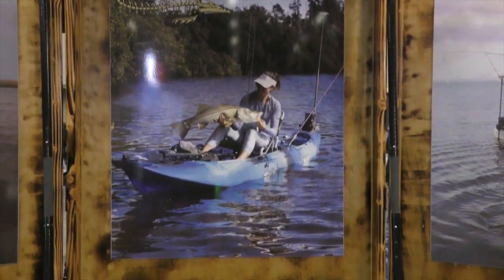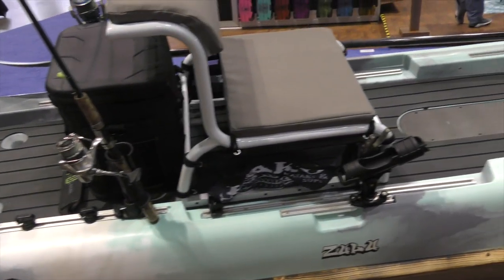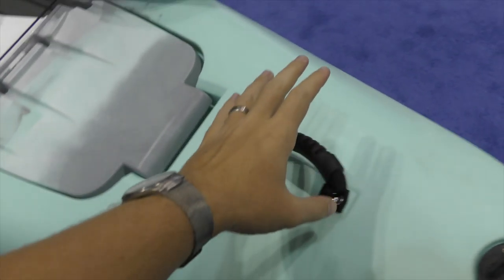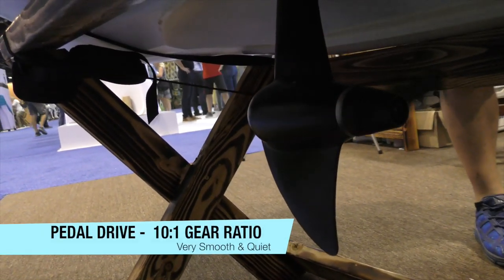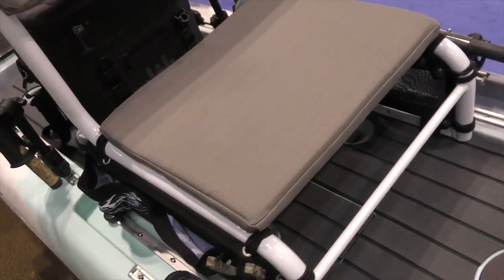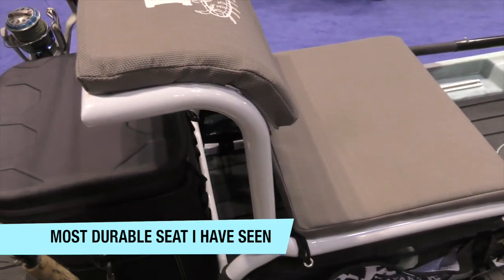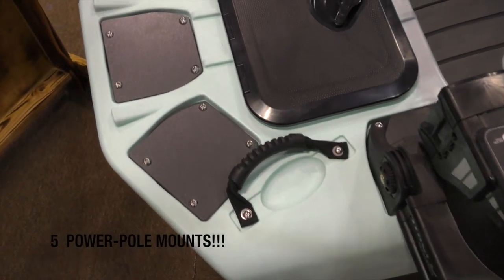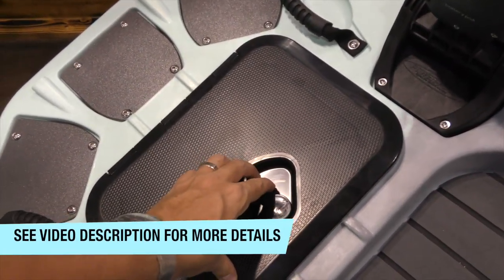Kaku Zulu - Paddle, Pedal, Trolling Motor, Or Outboard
The new Kaku Zulu 12.7. Paddle It, Pedal It, Motorize It!
Production Models Coming September 2019.
Can be purchased as paddle kayak or upgraded to pedal.
Pricing (MSRP) to be determined still.

MOUNTS & MOTORS BELOW (Adding Links Soon):

OTHER KAKU PRODUCTS
Kaku Wahoo:
Kaku Voodoo: